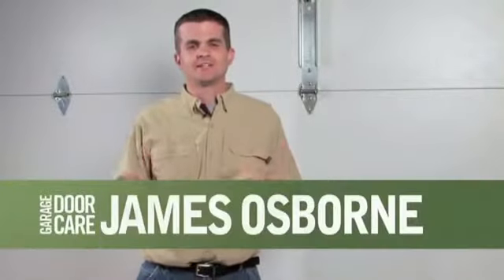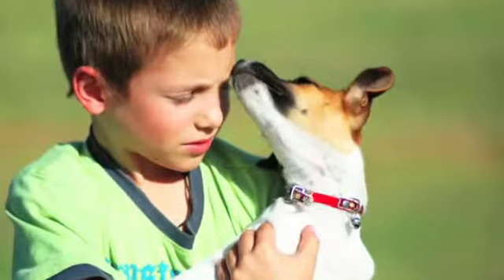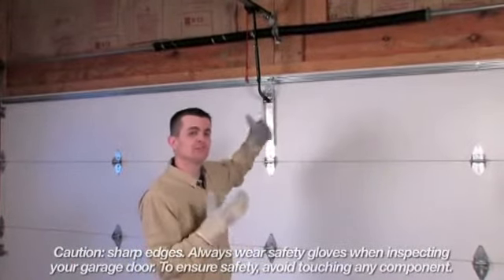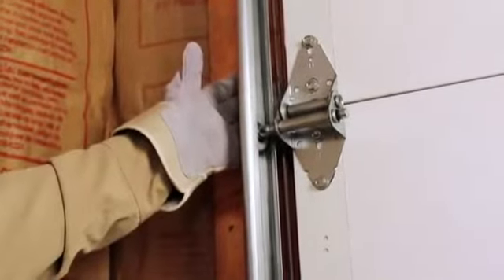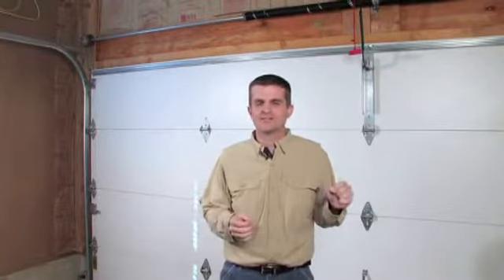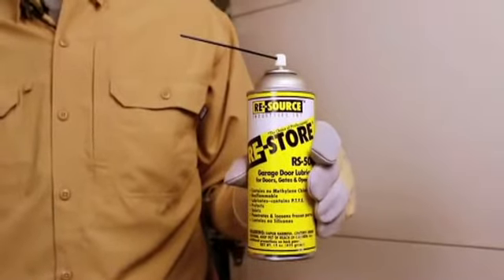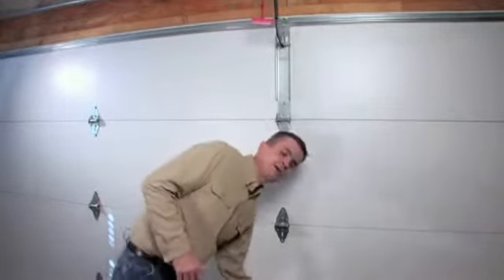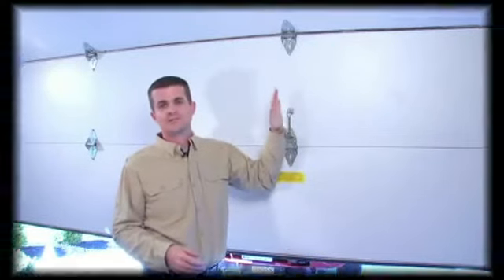June is Garage Door Safety Month